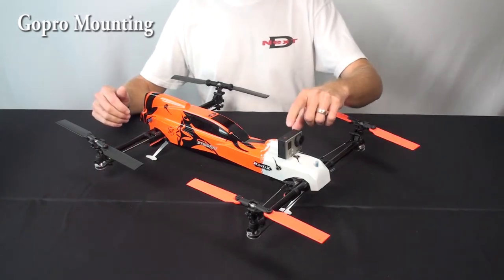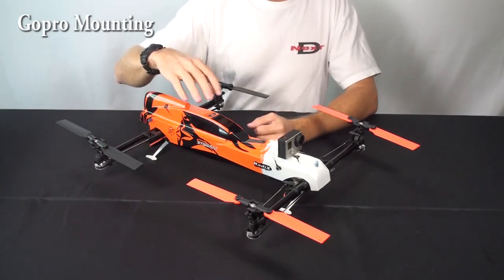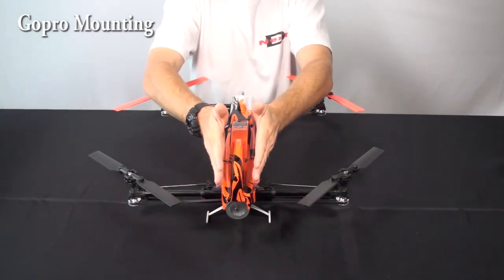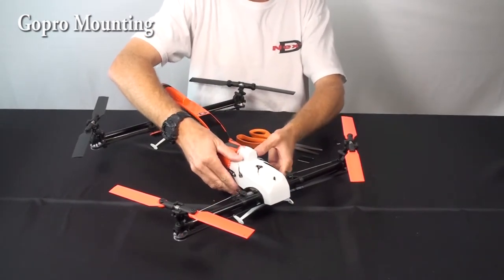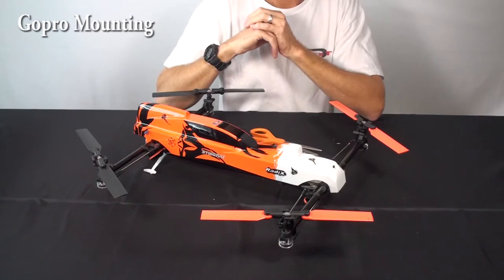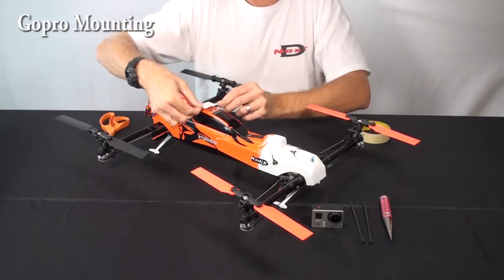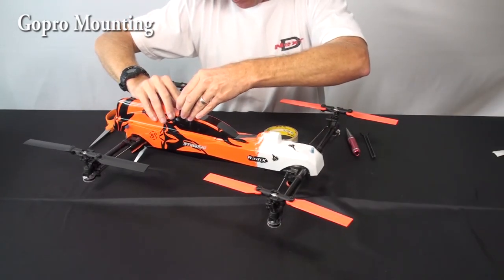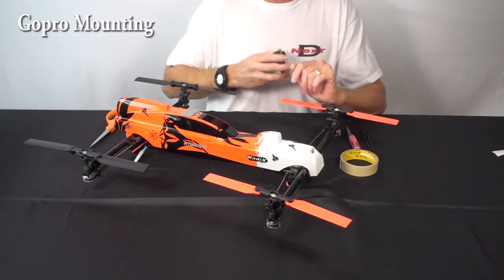Stingray 500 Setup Vid# 14 - Gopro Mounting Options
Gopro Mounting Options